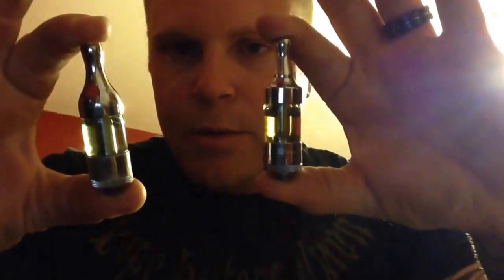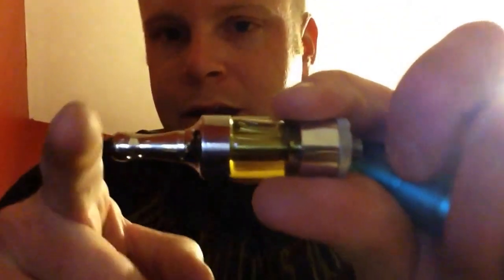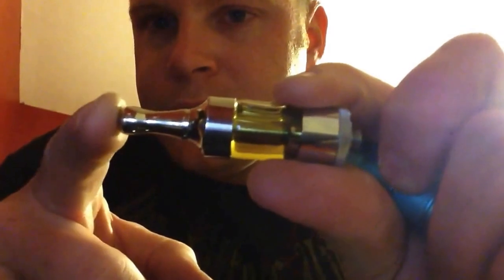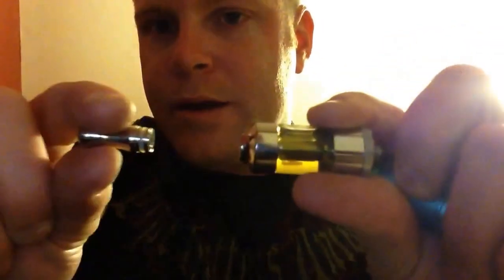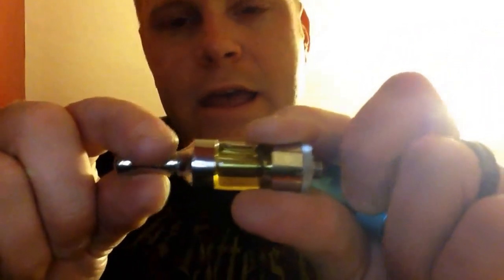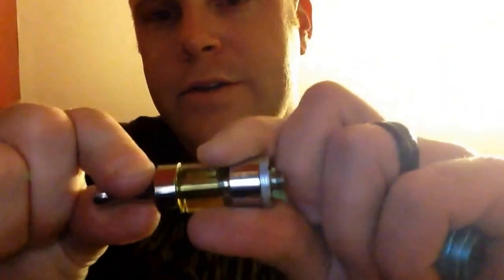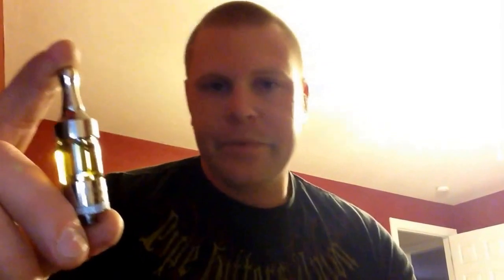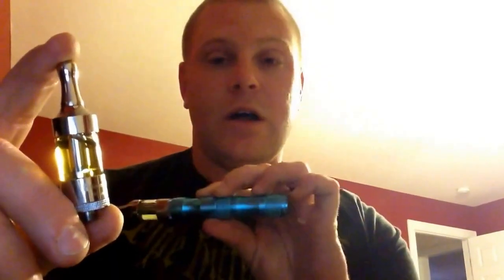Kanger Protank 3 Follow up Review (Not Good!)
This is a follow up video of the Kanger Protank 3 after 4 days of use and I have to say I am not Happy with it.